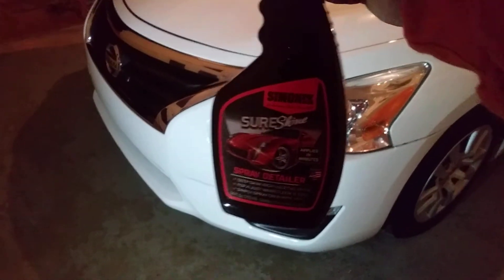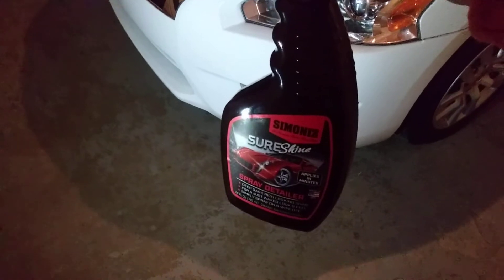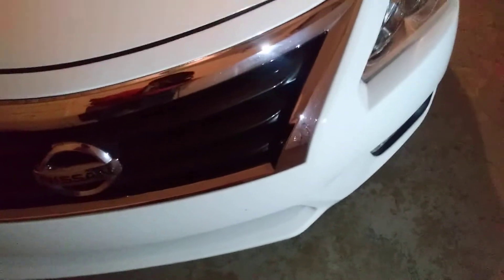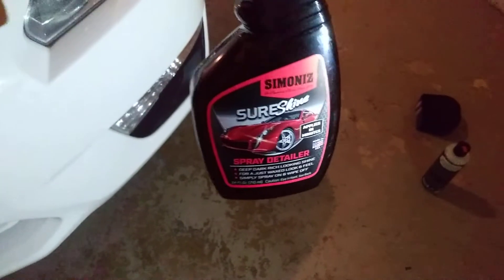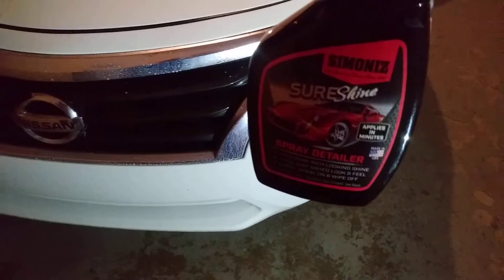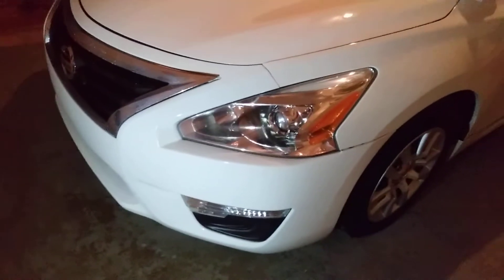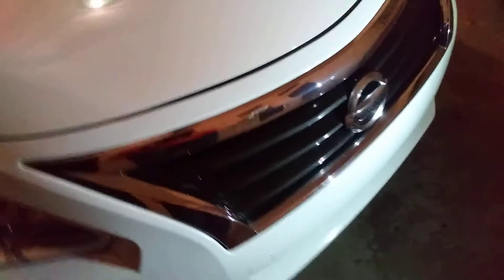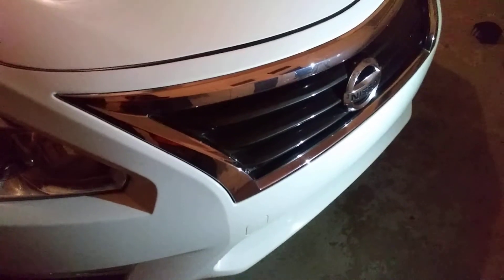Simoniz quik detailer latenight wipe down